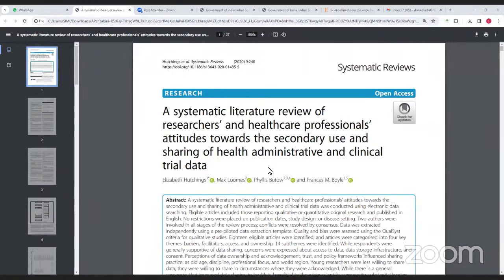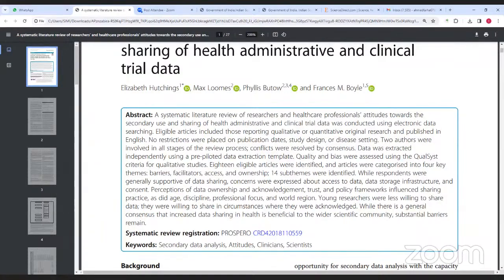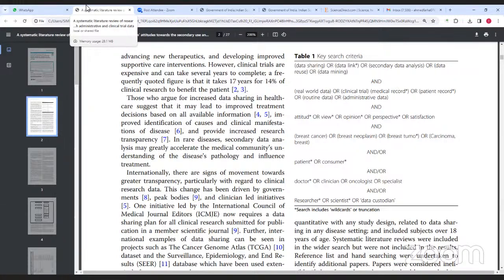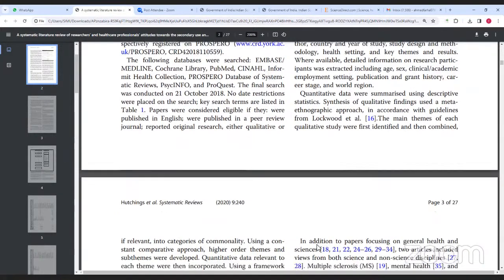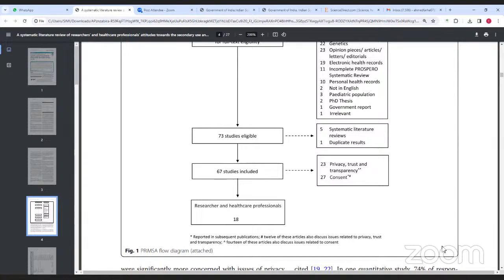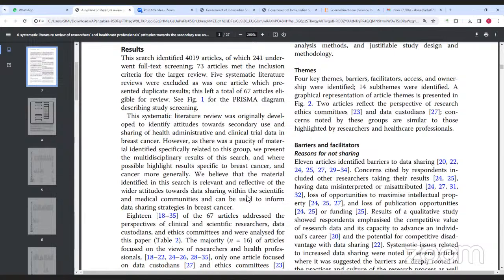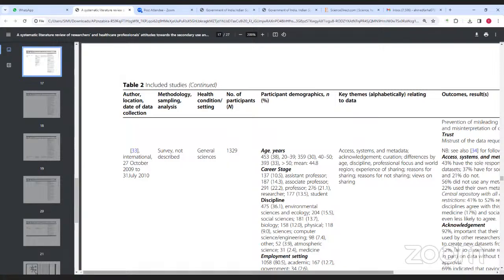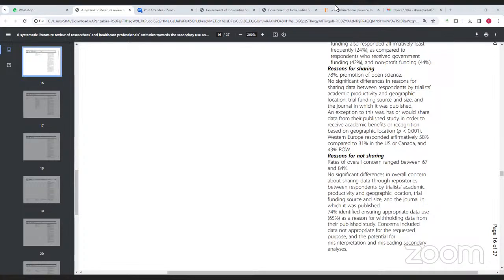RPRIT training systematic literature review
RPRIT training systematic literature review - YouTube
Systematic Literature Review on researchers and health care professionals: Here the literature review reveals barriers to health data sharing include privacy and trust issues.
Published and unpublished Data: Considering both published and unpublished sources for comprehensive research findings
Weightage System: Weightage system evaluates research quality using Quist system scores.
Barriers in Data: Barriers to data sharing include privacy, intellectual property, and trust concerns.
Accessing full research paper: Reaching out to authors is a great way to access their full paper.

Systematic Literature Review on researchers and healthcare professionals
A systematic literature review on researchers' and healthcare professionals' attitudes toward sharing health data. The review included 67 articles, with 18 addressing the perspectives of clinical and scientific researchers, data custodians, and ethics committees. The studies used various methodologies, including surveys, interviews, and focus groups, and were conducted in several countries. The review identified four key themes: barriers, facilitators, access, and ownership. Barriers to data sharing included concerns about privacy, intellectual property, and misuse of data. The review also highlighted the importance of trust, with researchers more likely to withhold data if they mistrusted the intent of the requester. The study's findings have implications for data sharing strategies in healthcare.
Published and unpublished Data
In research, both published and unpublished data are crucial. While published data provides valuable insights, unpublished data offers unique perspectives. Dissertations, for instance, can be a rich source of data. However, evaluating the quality and reliability of unpublished data is essential. This can be done by assessing methodology, sample size, and data analysis. By incorporating both published and unpublished data, researchers can gain a more comprehensive understanding of their research topic, ensuring a more accurate representation of findings.
Weightage System
The transcript mentions a weightage system, but doesn't explicitly describe it. However, it does mention that the Quist system score is used as a weightage indicator to assess the quality of articles. This suggests that the weightage system is related to evaluating the quality and reliability of research studies. The Quist system assigns a score from 0 to 1, with 1 indicating high quality and low bias. This score is then used to determine the weightage of the study, likely to prioritize or give more importance to high-quality studies.
Barriers in Data
There can be several barriers to data sharing in research, including concerns about privacy, intellectual property, and misuse of data. Researchers were also hesitant to share data due to fears of being scooped or losing publication opportunities. Additionally, insufficient time, lack of funding, and limited storage infrastructure were cited as barriers. Trust issues and concerns about data quality were also mentioned. These barriers highlight the need for policies and infrastructure to support data sharing in research.
Accessing full research paper
In case of trouble accessing health data, researchers suggest establishing trust with data holders. This is especially useful when conducting systematic literature reviews. You can reach out to data holders, explaining your research and requesting access to specific data. Many data holders may be willing to share their data, especially if you acknowledge their contribution and cite their work. Keep in mind that building trust may take time and effort, but it can be beneficial for future collaborations and increasing data sharing.
Questions
1. What types of data are considered crucial in research, and why?
2. How does the Quist system score function as a weightage indicator in evaluating research quality?
3. What are some common barriers to data sharing in research, according to the text?
4. What key themes were identified in the systematic literature review on researchers' and healthcare professionals' attitudes toward sharing health data?
5. What strategy do researchers suggest for accessing health data when faced with difficulties?
Resources/Collaborators
Why it is important to include unpublished data in systematic reviews | Epidemiology and Psychiatric Sciences | Cambridge Core
Weighting Survey Data: Methods, Process, Examples | Appinio Blog

Documented by Titas Chakraborty